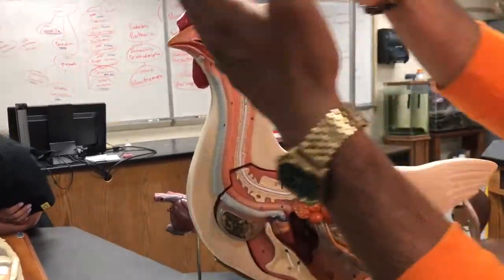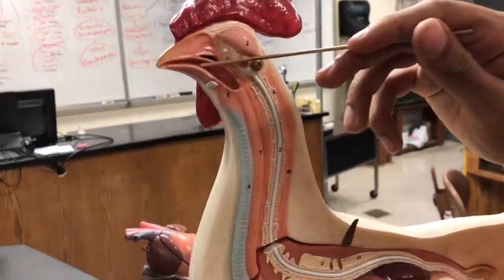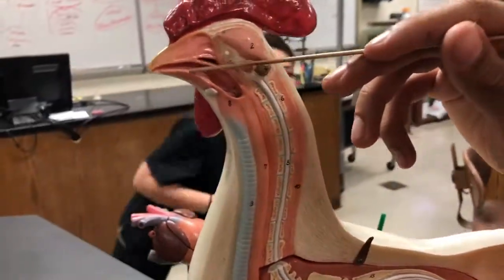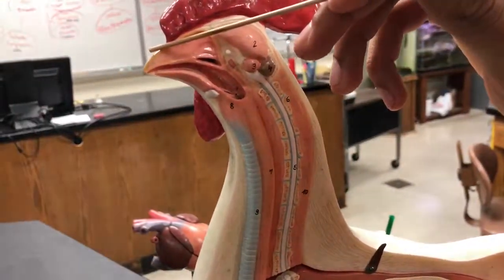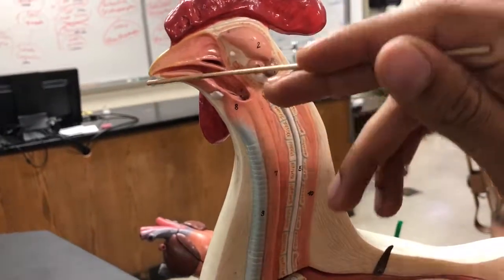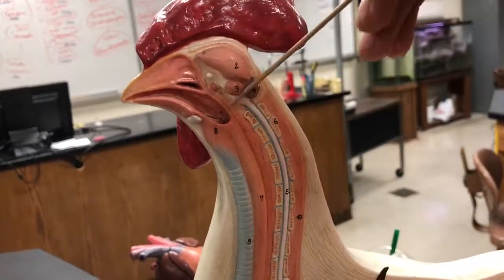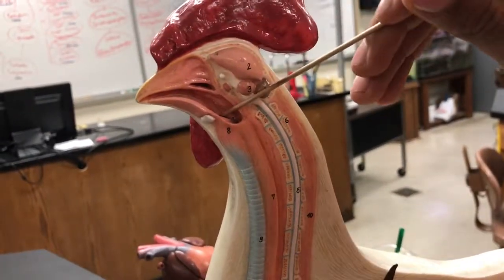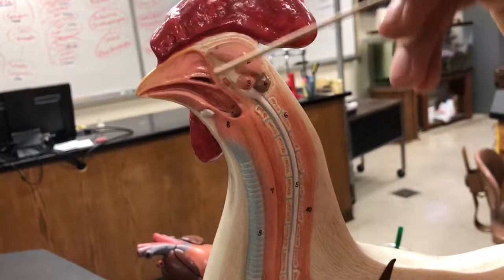Phylum Chordata Class Aves